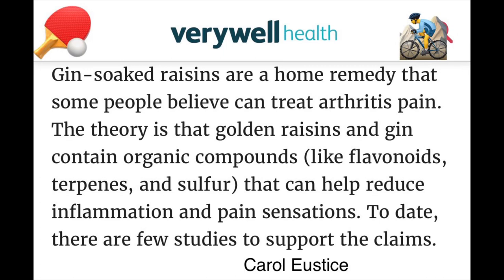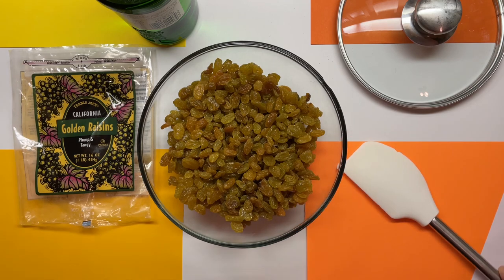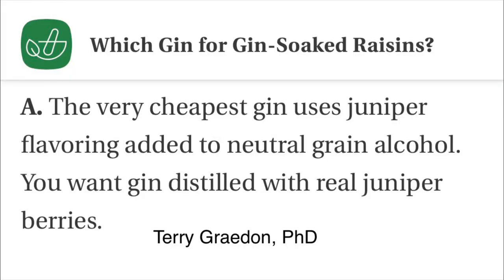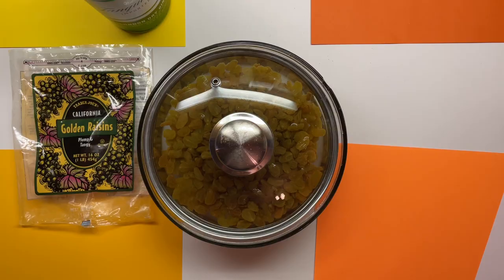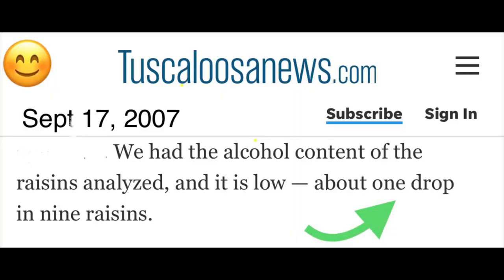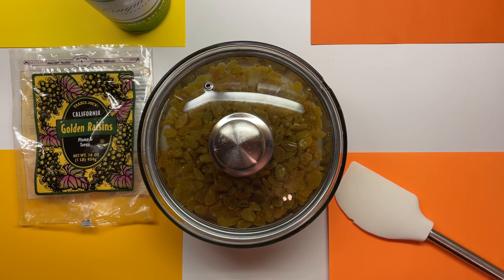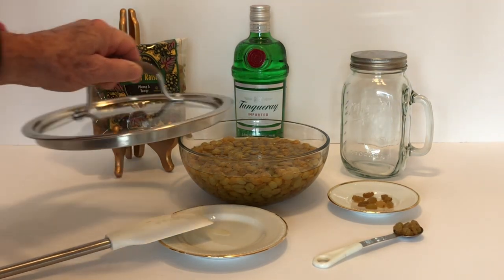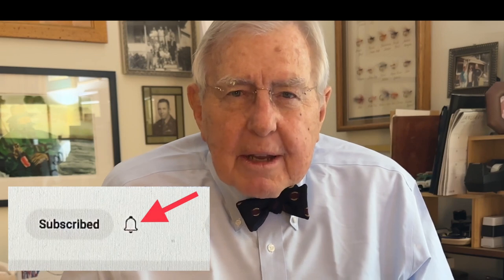Gin Raisins for Arthritic Knees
Gin Raisins have been used for decades for treatment of arthritis. Golden raisins are placed in a glass bowl and submerged in a high-quality gin for seven days. They are then stored in a glass jar and kept refrigerated. Each day 9 to 14 raisins are taken. ￼ An organic chemical reaction occurs between the raisins and the gin producing a natural anti-inflammatory mixture that contains no alcohol. This preparation has no side effects and I have found it to be particularly helpful in people who have arthritis in the medium range, particularly in their knees. The active ingredients are unknown, but are likely the terpenes in the juniper berries used in the distillation of the gin ￼￼and the sulfur used to cure the raisins. This is a very nice option for patients who have a sensitive G.I. tract and are unable to take anti-inflammatory medication. A 16 ounce bag of golden raisins prepared with quality gin lasts for about three months. Don’t be afraid to give it a try, and if after the first batch, you can decide whether or not you want to continue with the treatment. ￼ Good luck, and I hope this arthritis remedy works as well for you as it has for me.